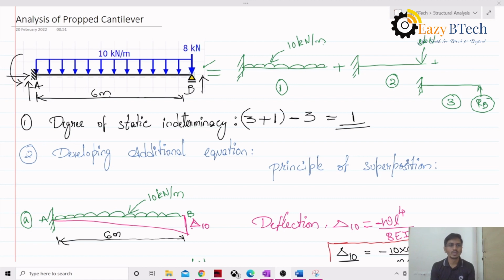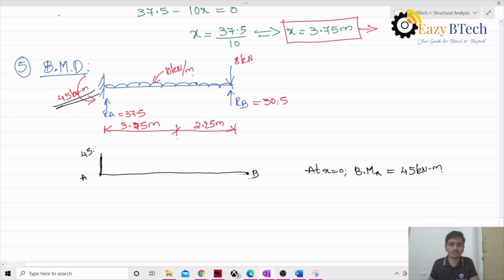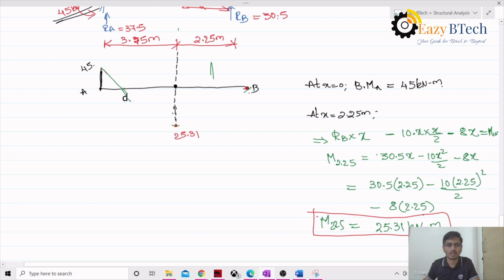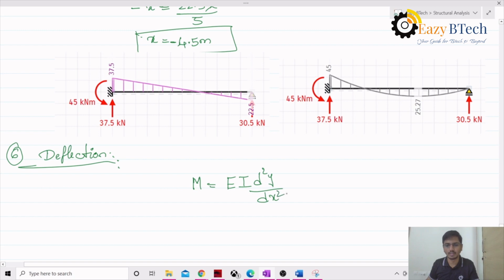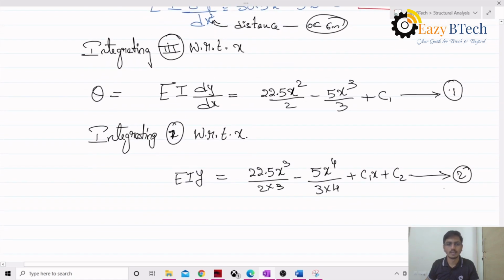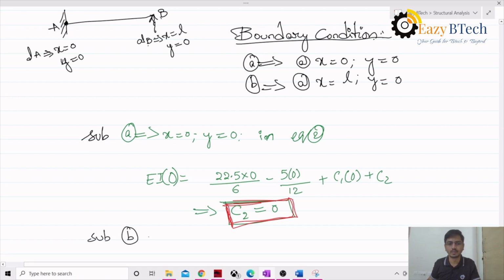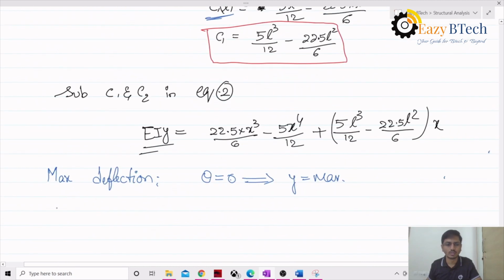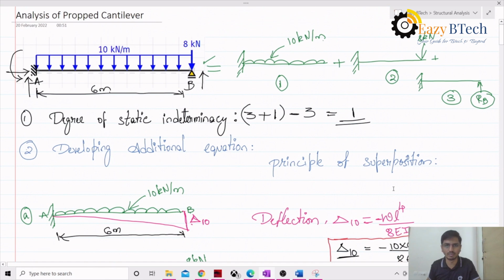Structural Analysis Analysis of Propped Cantilever Part 02 || Lecture 5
Propped Cantilever -Finding Bending Moment and Deflection Video Lecture from Basic Fundamental of Structural Analysis Chapter of Structural Analysis for Engineering Students.